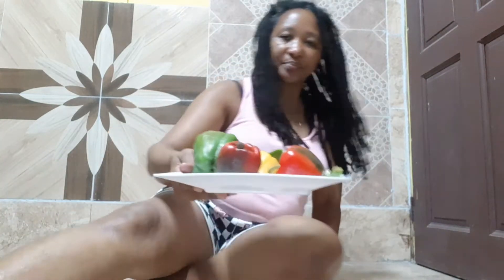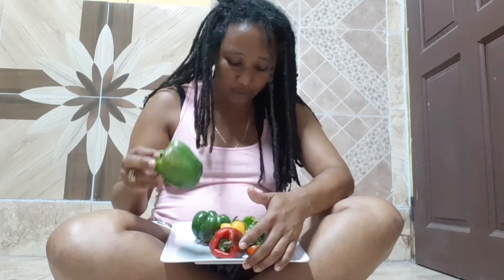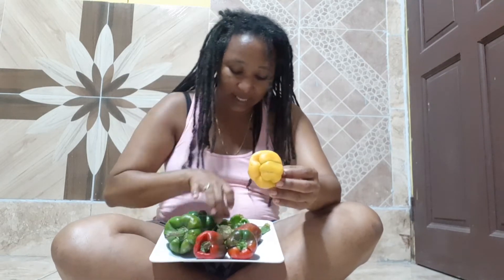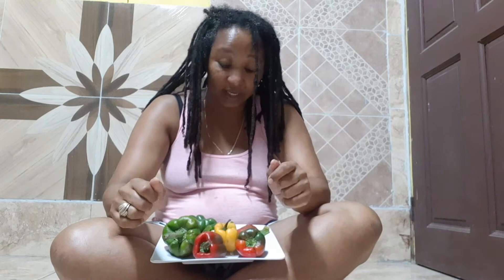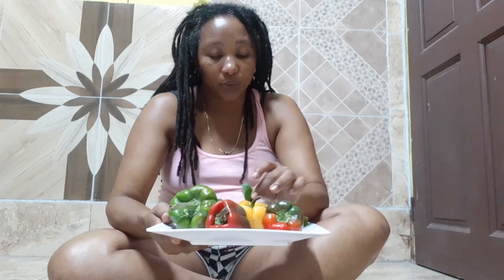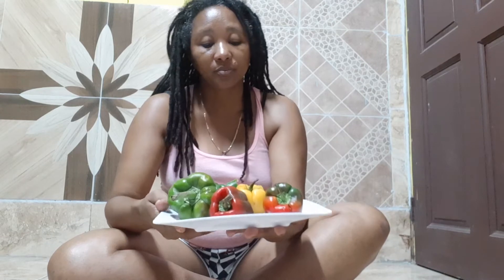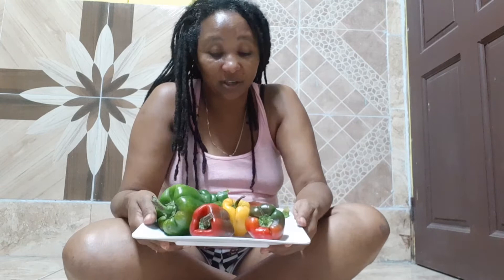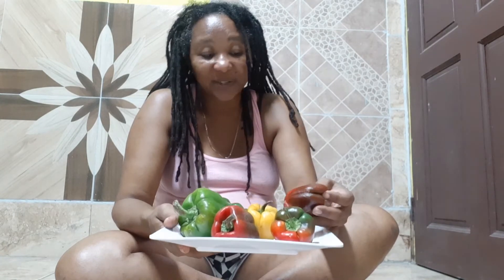Health Benefits of Bell Pepper; Helps Reduce Inflammation and Boost Immunity; High in Antioxidants